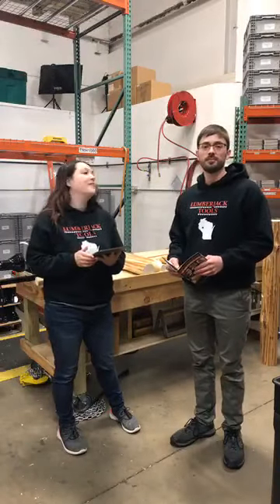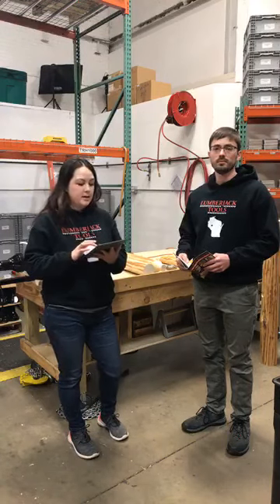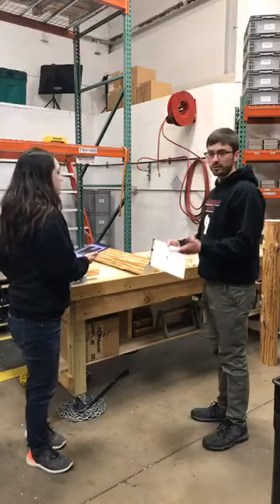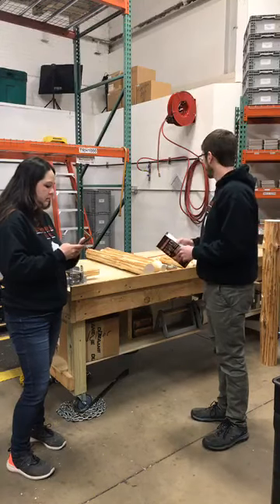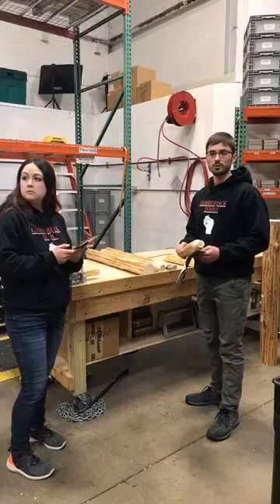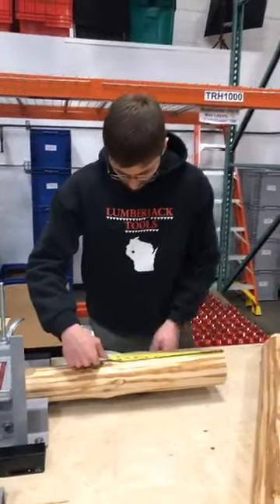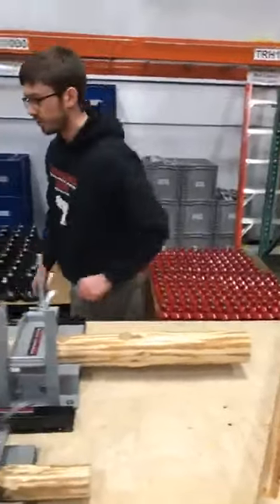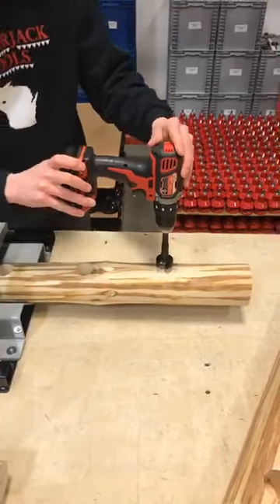How to Build a Log Headboard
Tutorial by log furniture building experts at Lumberjack Tools. We go over how to drill mortise holes, cut tenons and assemble a log headboard for a twin bed.